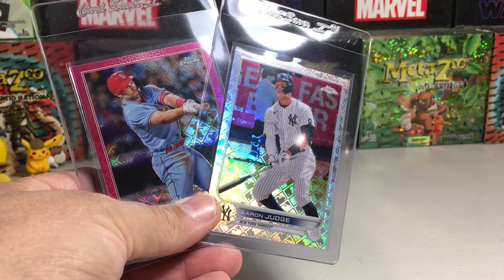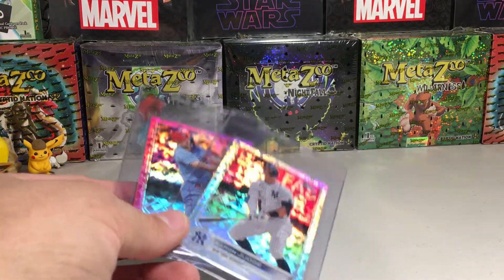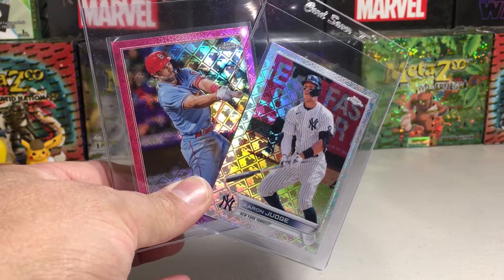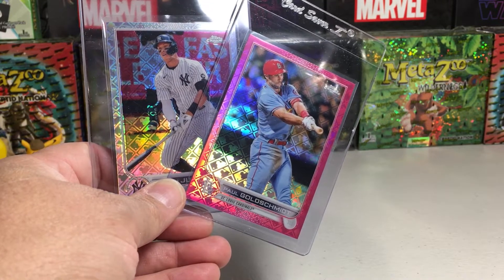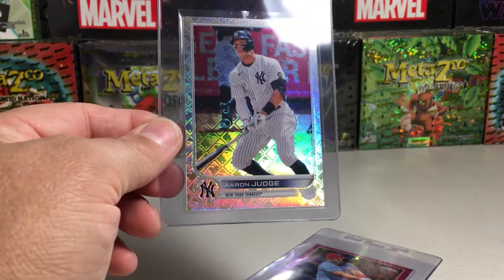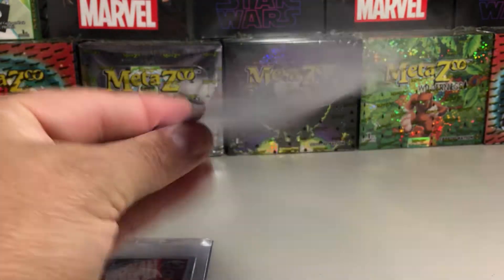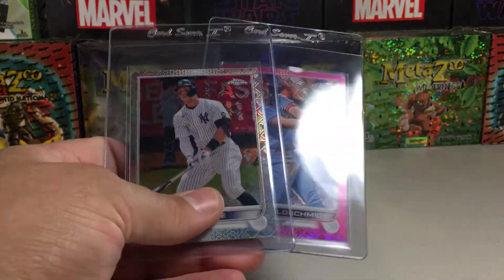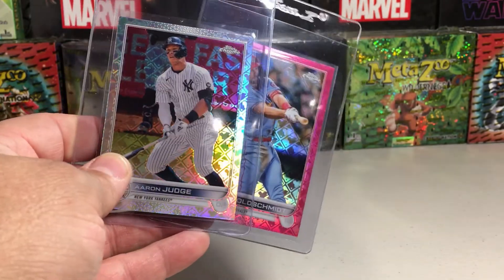The 2022 Topps Chrome MVP Buyback Program - What Does It All Mean? - Hobby Talk Episode 96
Hobby Discussion Videos